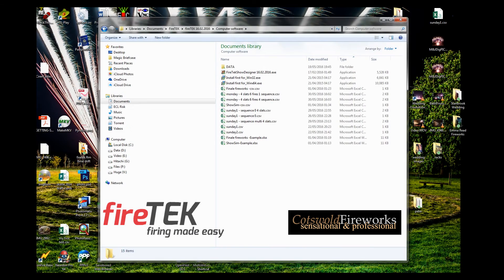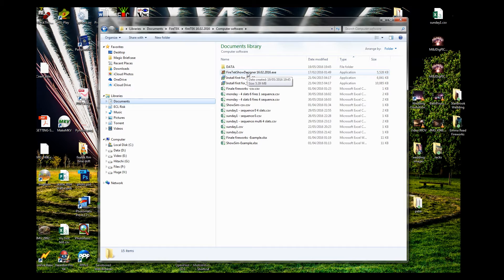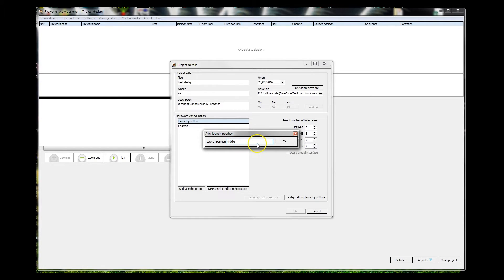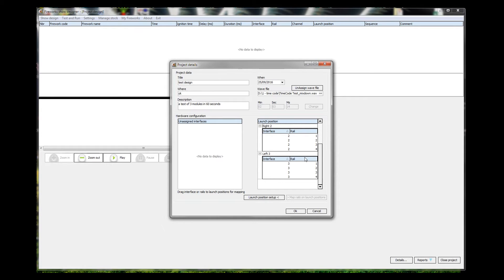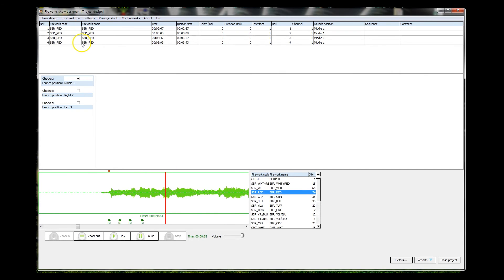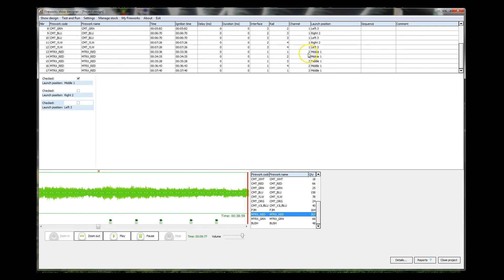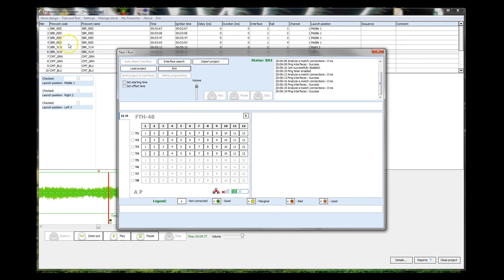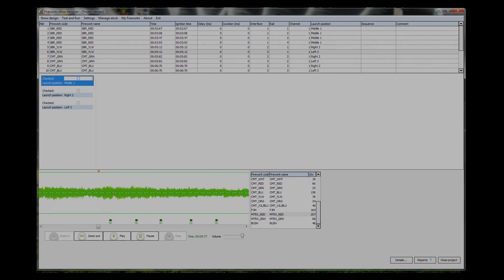FireTEK Show Designer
A quick a dirty video showing teh FireTEK Show Designer software. We normally use this software just for uploading the scripts we design in Finale Fireworks to the modules but this demonstration shows that you can design a display in the software too.